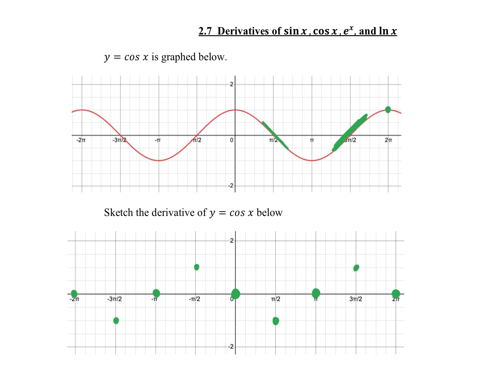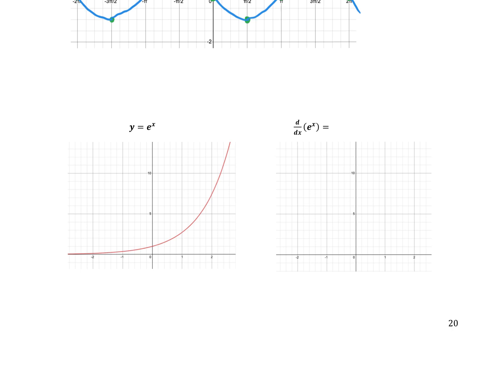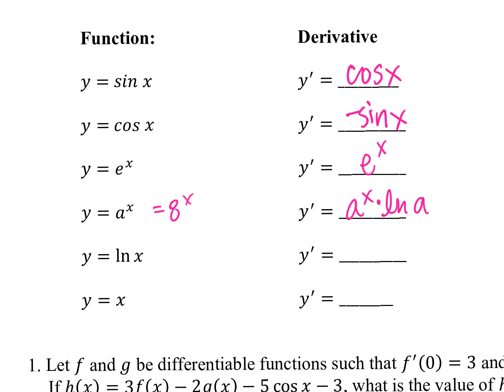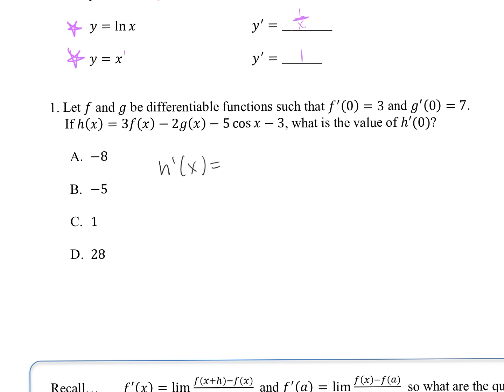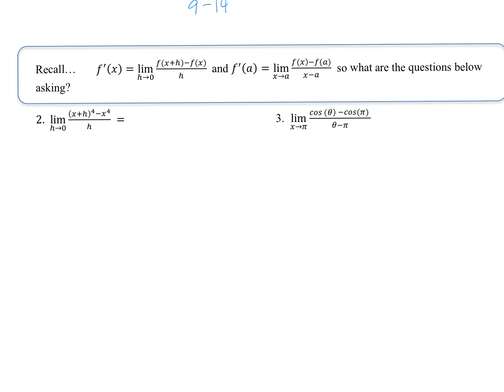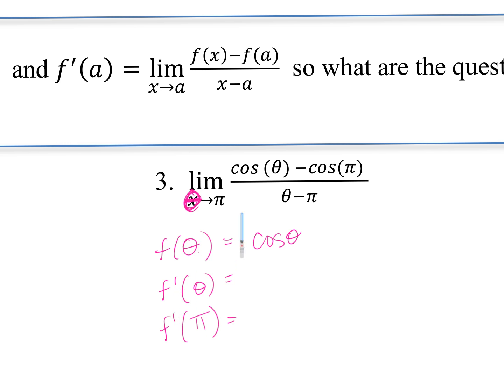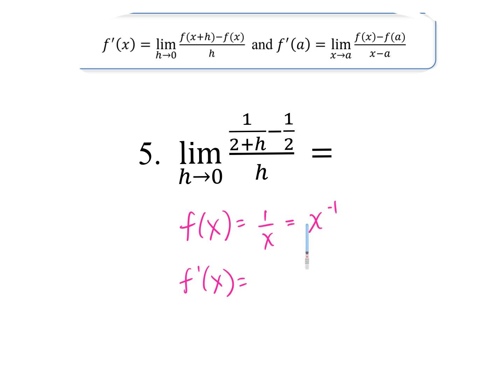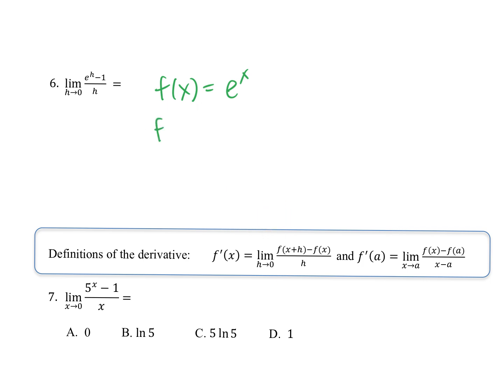Ap unit 2 NOTES